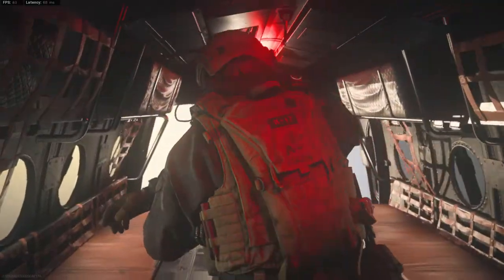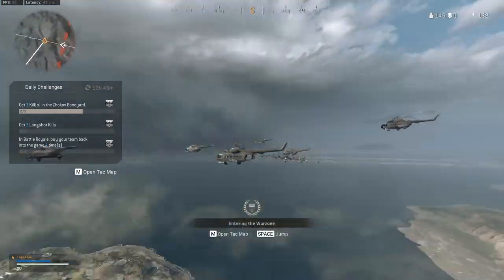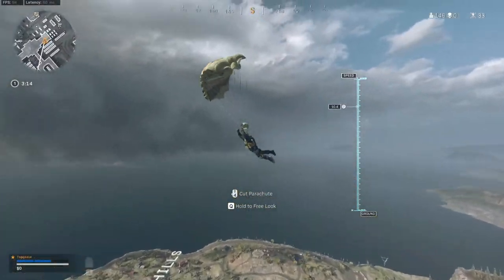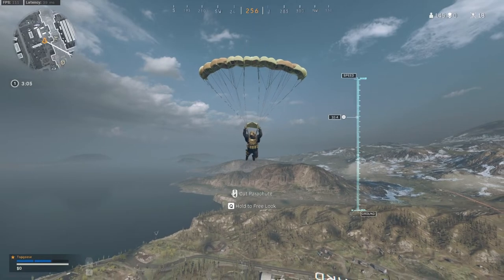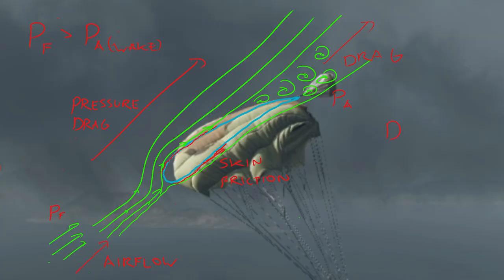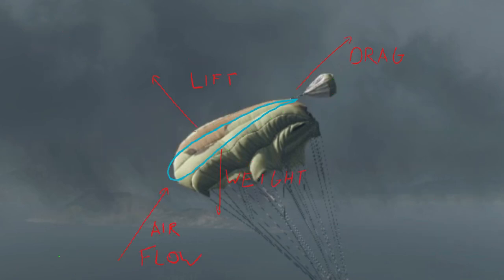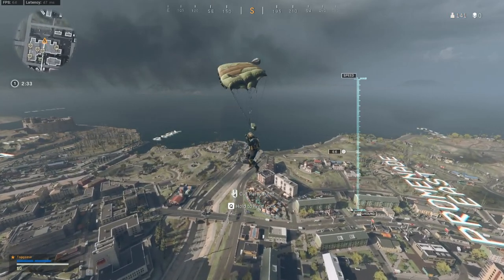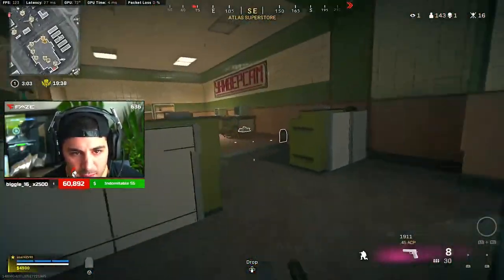Introduction to Flight - Basic Aerodynamics with COD Warzone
Love Warzone? Ever wonder when dropping in how a parachute works??  We explore the basic concepts of flight with an overview of lift, drag and weight.  Basic aerodynamics made simple while playing Call of Duty!!